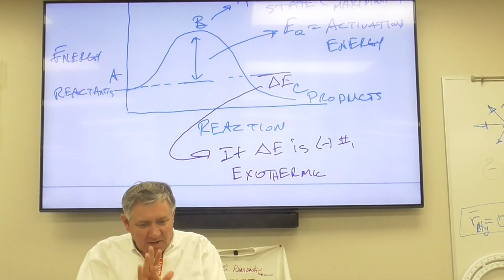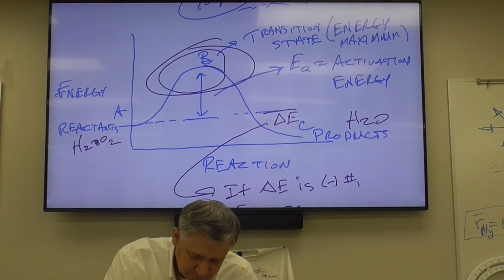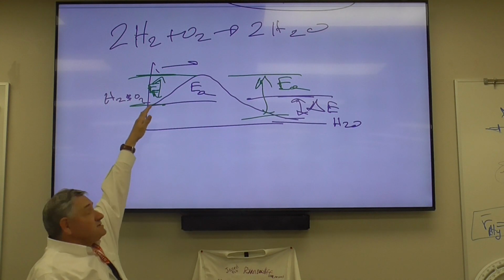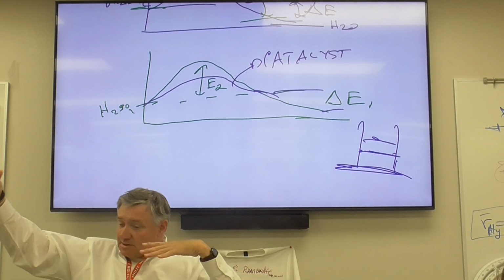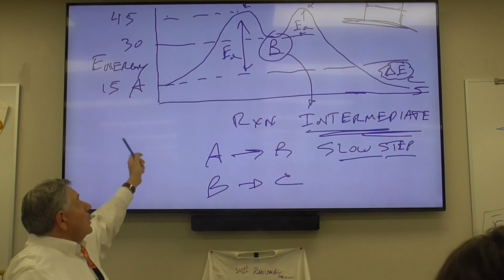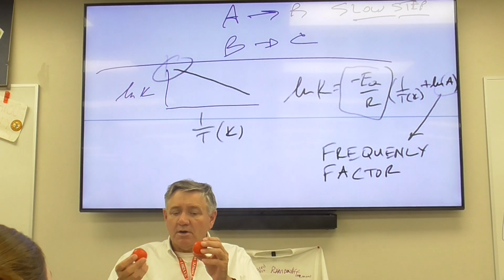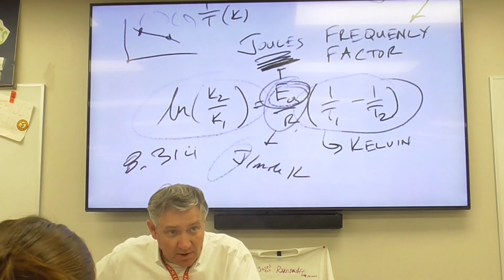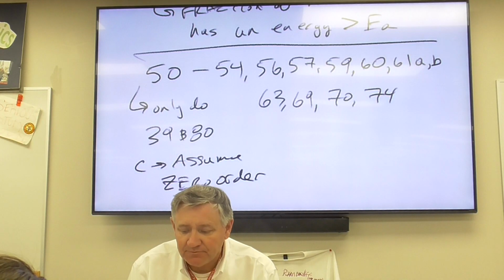AP Chem 4 3 2025 Part 3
Finish explanation of activation energy and graphs.